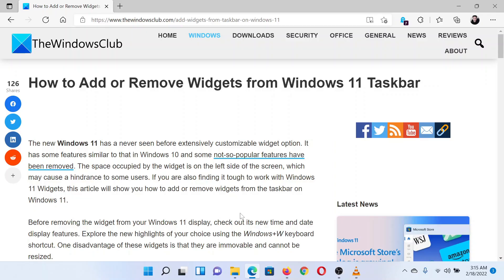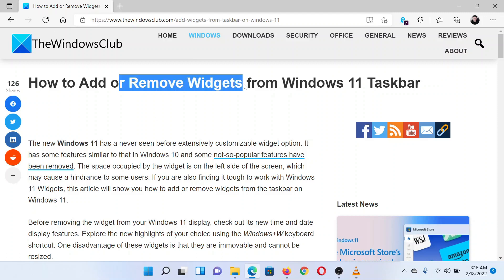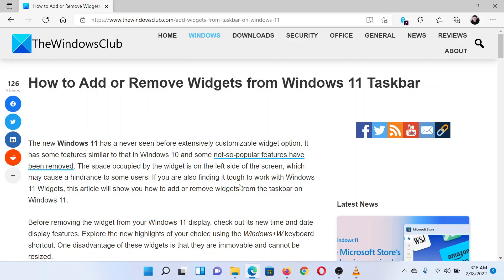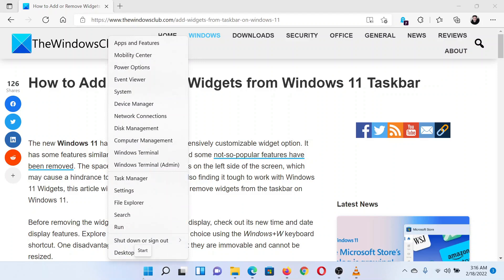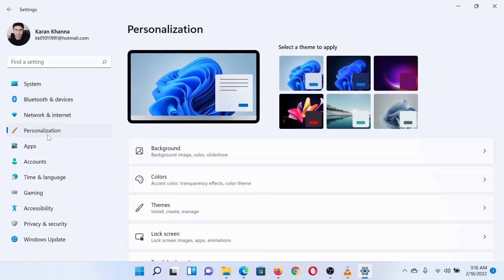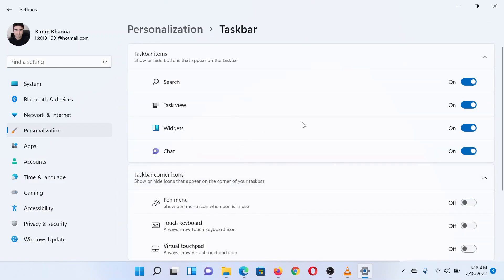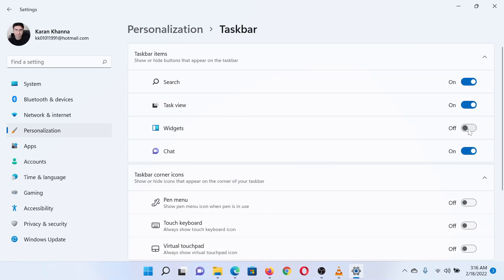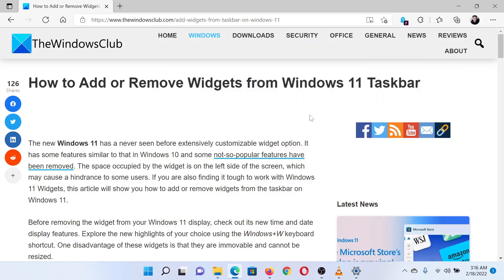How to Add or Remove Widgets from Windows 11 Taskbar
The new Windows 11 has a never seen before extensively customizable widget option. It has some features similar to that in Windows 10 and some not-so-popular features have been removed. The space occupied by the widget is on the left side of the screen, which may cause a hindrance to some users. If you are also finding it tough to work with Windows 11 Widgets, this tutorial will show you how to add or remove widgets from the taskbar on Windows 11.

Timecodes:
0:00 Intro
0:24 Procedure through Settings